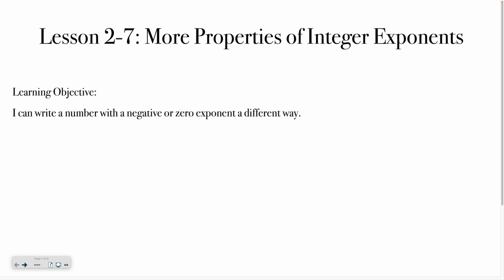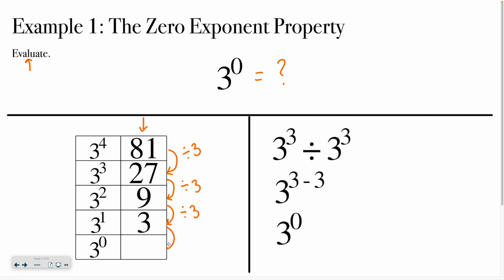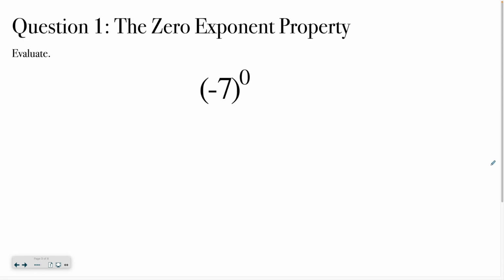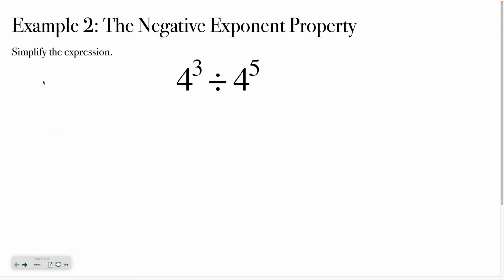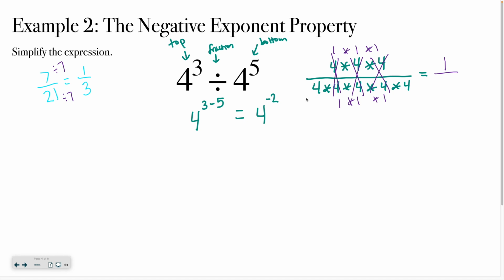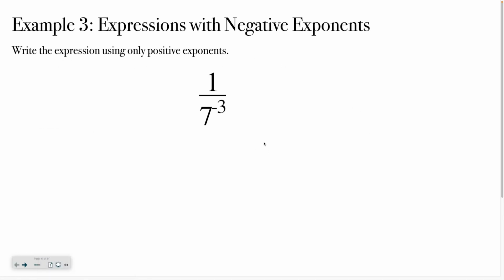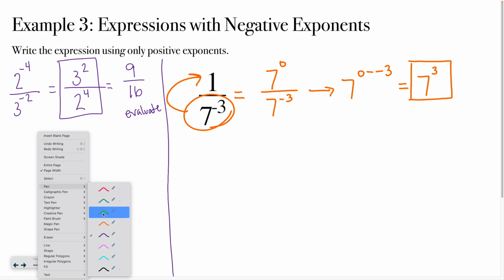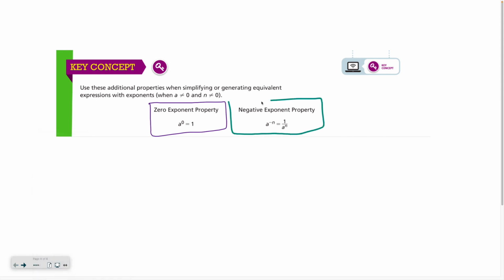Pre-Algebra 2-7: More Properties of Integer Exponents